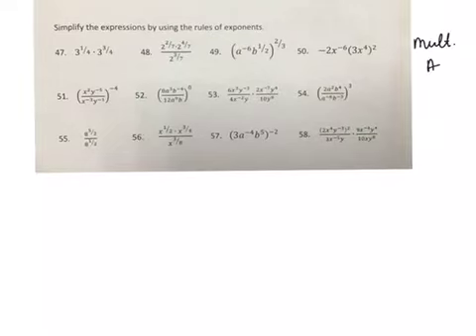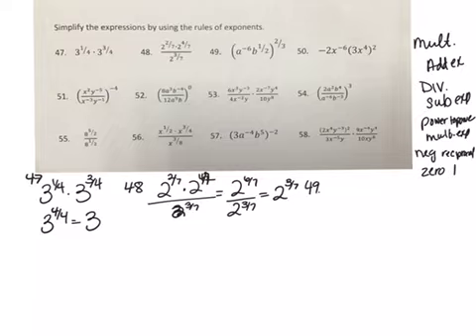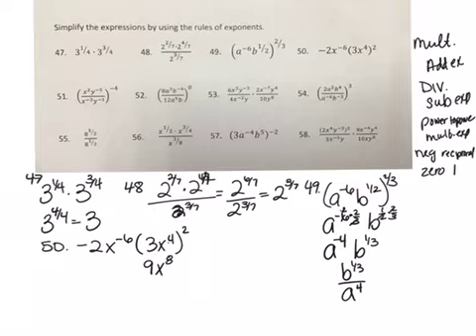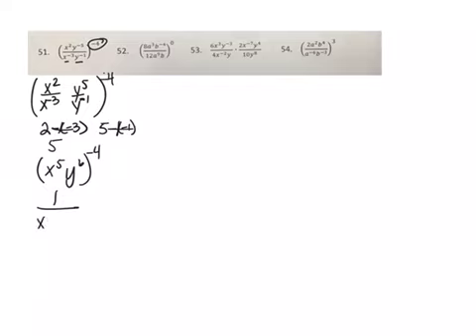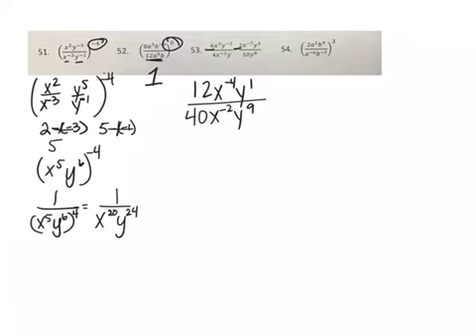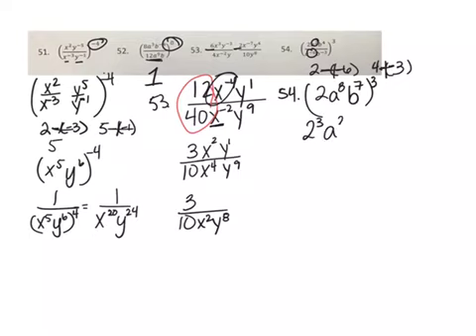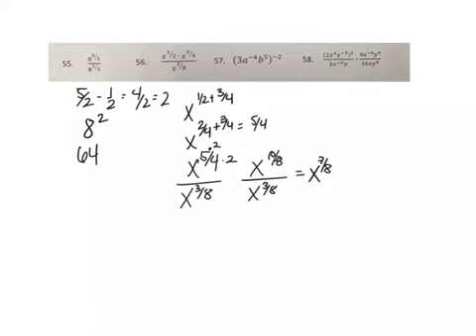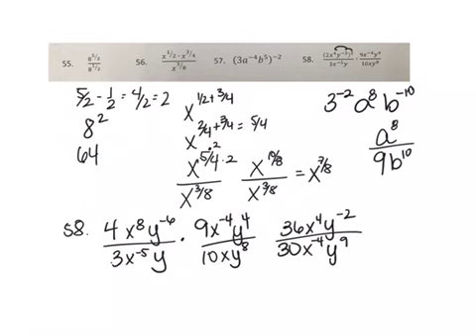5.1 And 5.2 Worksheet 47-58